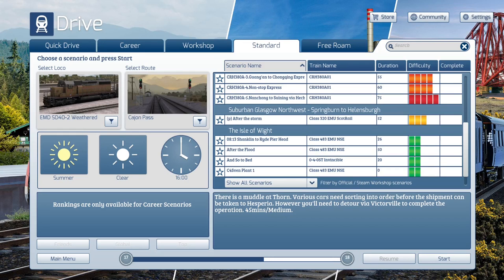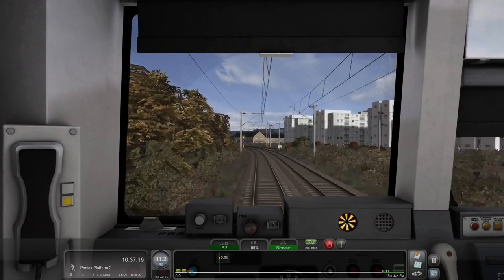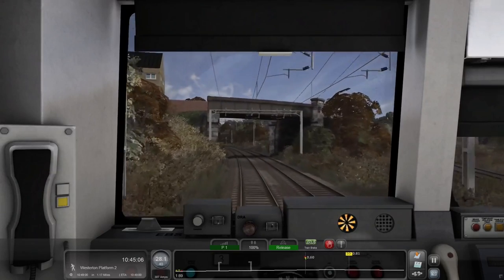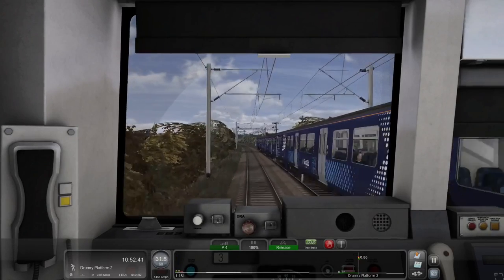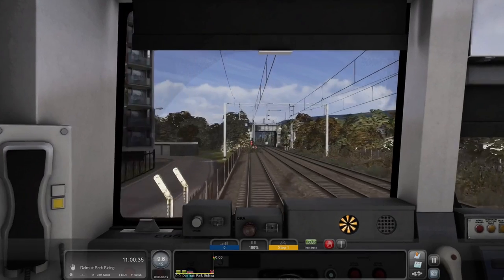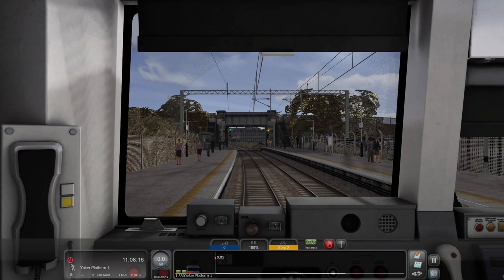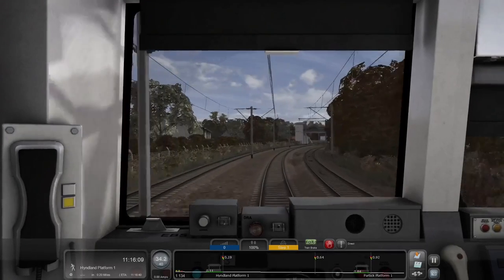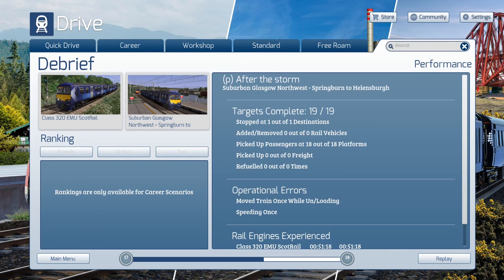After the Storm (Steam Workshop scenario for Suburban Glasgow)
This is a Workshop scenario by greendragon32 titled "After the Storm".  Two versions exist of the scenario at the time of publishing; the one played here uses the default Class 320; the Class 380 is also used in the other version.  We go from Exhibition Center to Exhibition Center.  How?  See the video.

00:00-02:12 Introduction
02:12-09:52 Exhibition Center P2 to Patrick
09:52-12:14 Patrick to Hyndland
12:14-15:09 Hyndland to Anniesland
15:09-20:43 Anniesland to Westerton
20:43-23:21 Westerton to Drumchapel
23:21-25:30 Drumchapel to Drumry
25:30-27:35 Drumry to Singer
27:35-29:53 Singer to Dalmuir P1
29:53-32:09 Dalmuir P1 to Dalmuir Park Siding
32:09-34:51 Dalmuir Park Siding to Dalmuir P4
34:51-37:41 Dalmuir P4 to Clydesbank
37:41-40:00 Clydesbank to Yoker
40:00-40:00 Yoker to Garscadden
40:00-42:15 Garscadden to Gilshochill
42:15-44:12 Gilshochill to Scotstounhill
44:12-46:49 Scotstounhill to Jordanhill
46:49-48:34 Jordanhill to Hyndland
48:34-50:29 Hyndland to Patrick
50:29-55:39 Patrick to Exhibition Center P1